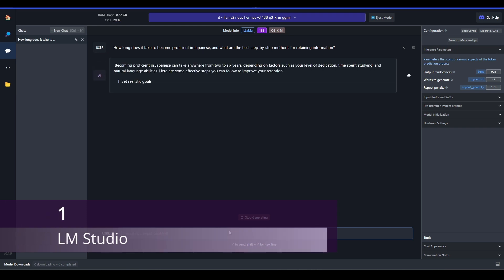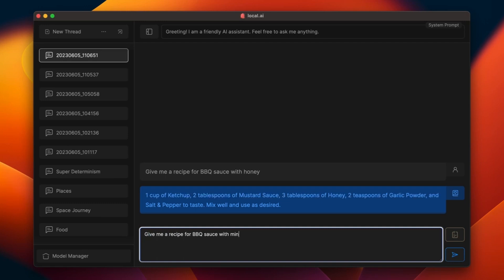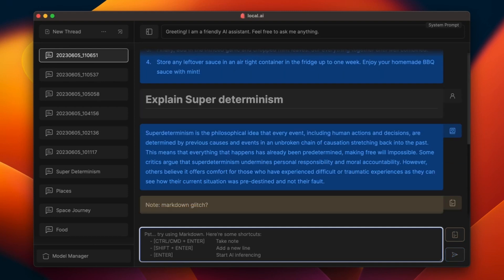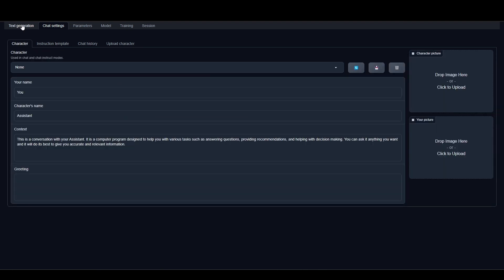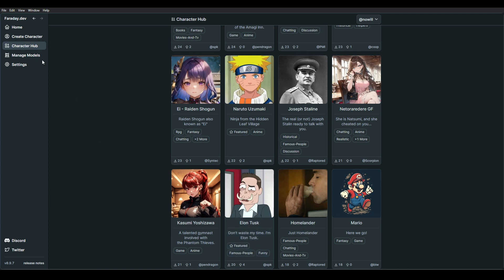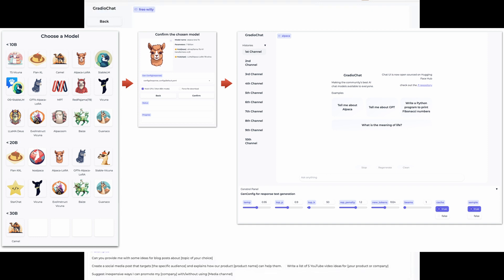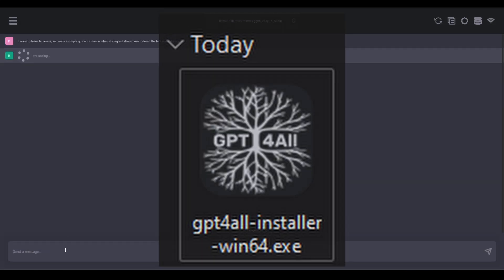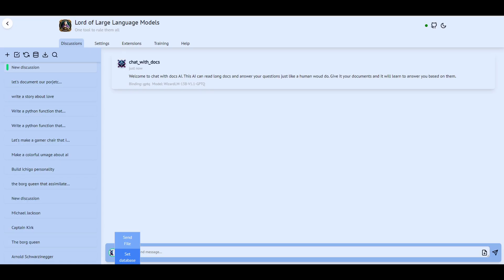7 Open-Source LLM Apps for Your PC (With or Without GPU)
In this Video, we delve into the realm of local LLM interfaces and explore the best options available for running LLMs on your own hardware. We will take an in-depth look at their features, advantages, and the impact they can have on your workflow. Whether you’re a researcher, developer, or language enthusiast, this guide will help you find the perfect interface to unlock the true power of LLMs and supercharge your language processing tasks.